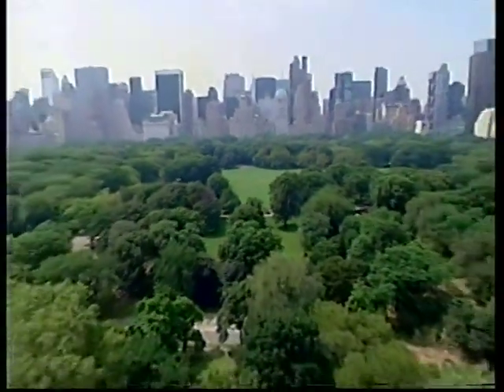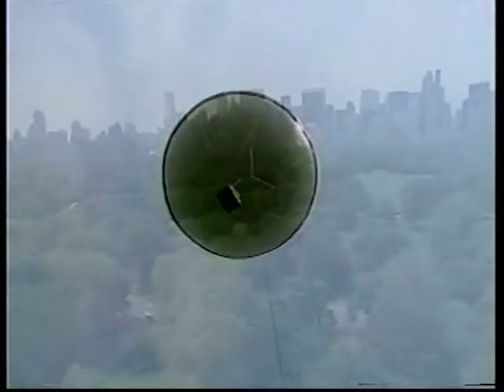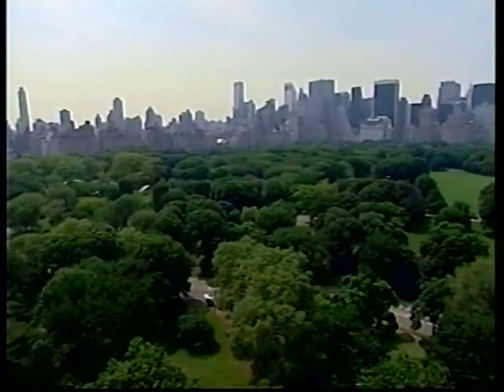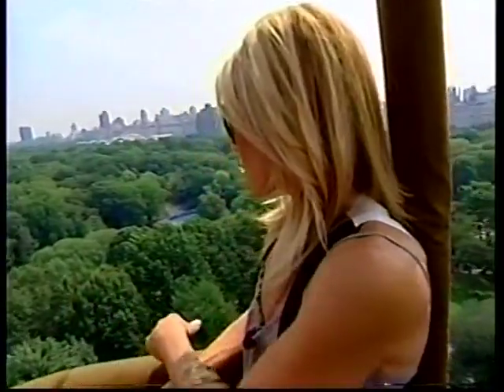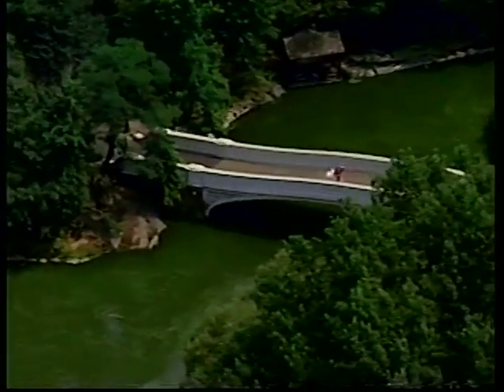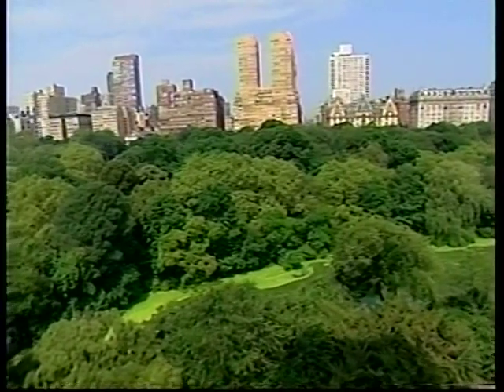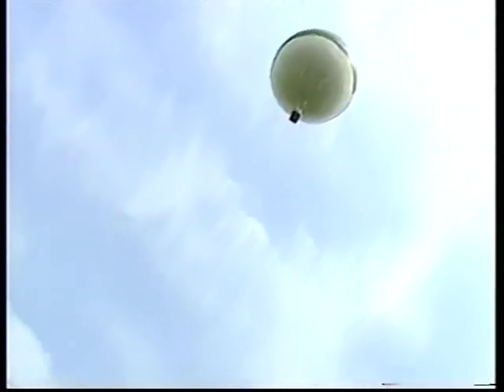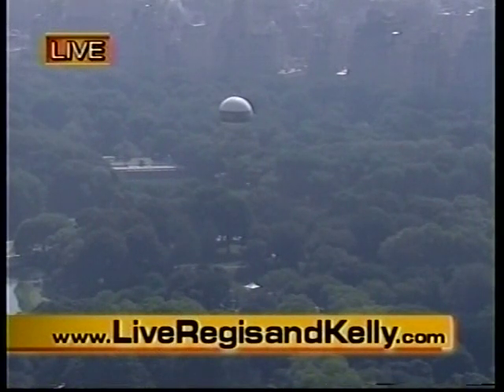AeroBalloon AB5 Central Park Regis & Kelly TV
AeroBalloon AB5 in Central Park 2008 Regis and Kelly TV New York City